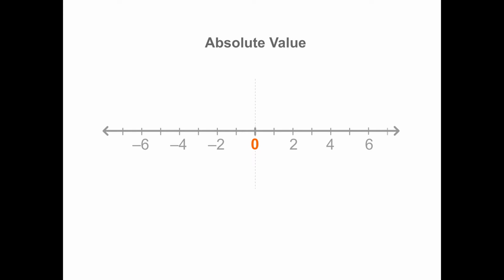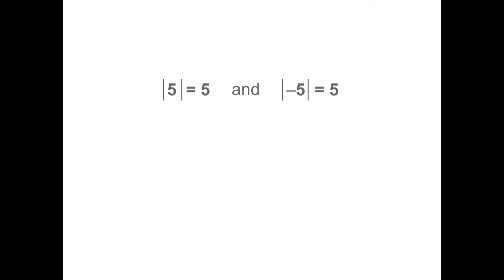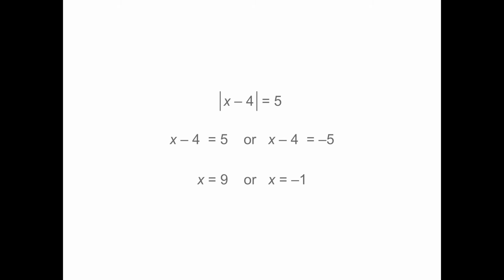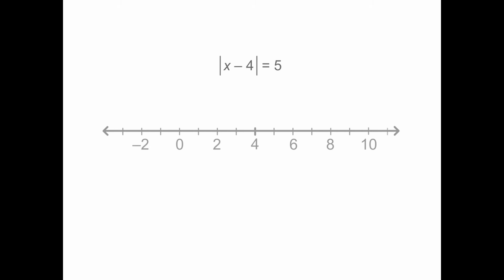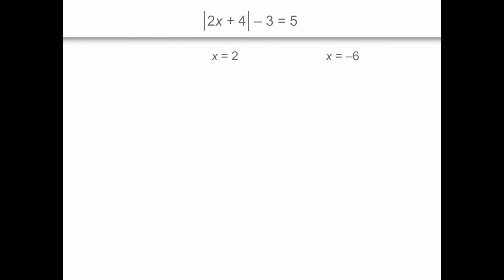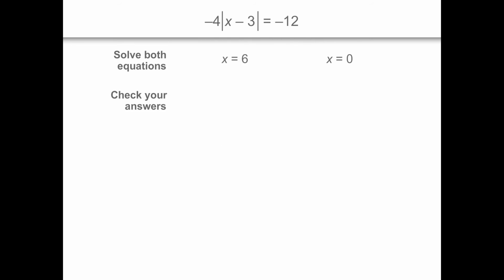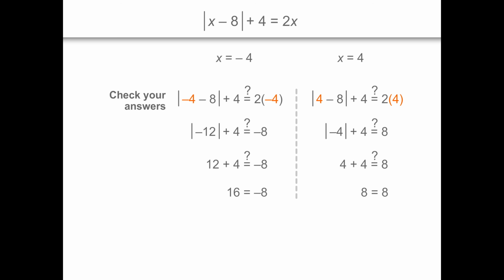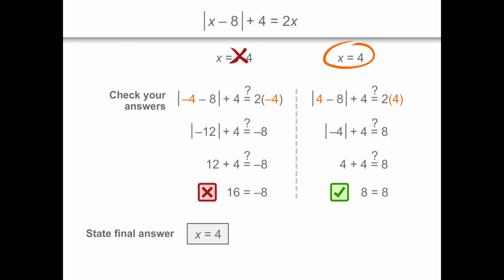Solving Absolute Value Equations